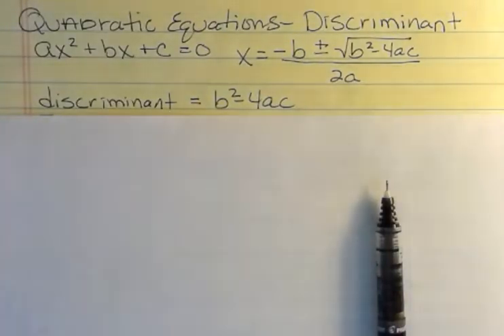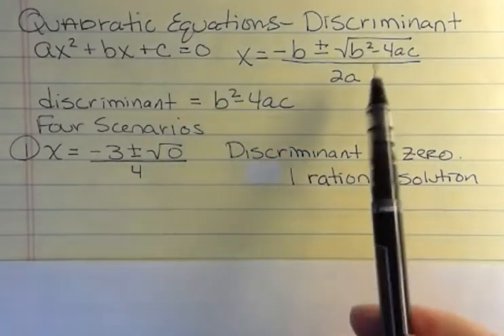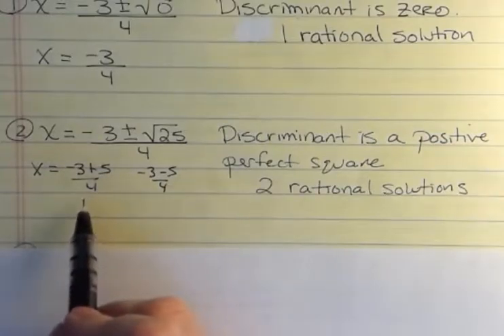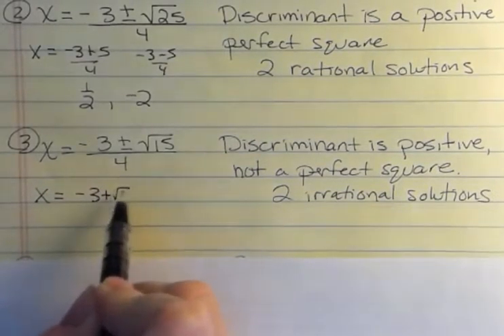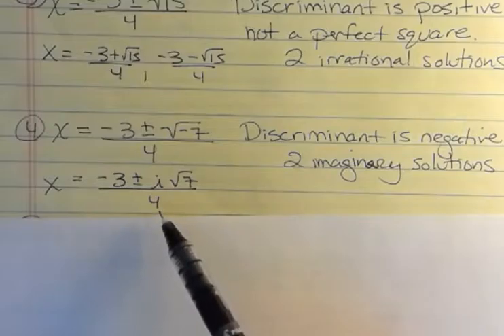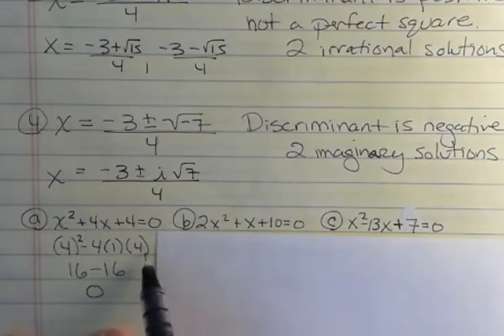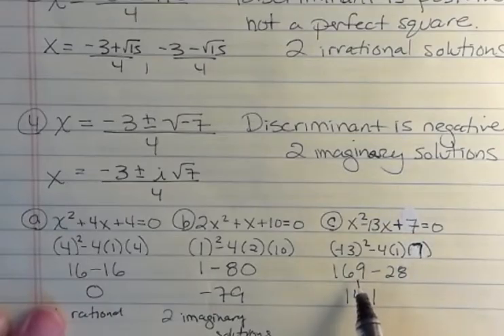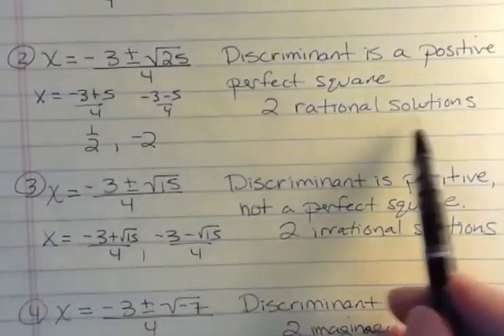Quadratic Equation- The Discriminant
We take a look at the four scenarios associated with the value of the discriminant in a quadratic equation, and what those 4 values tell us about the number and type of solution.